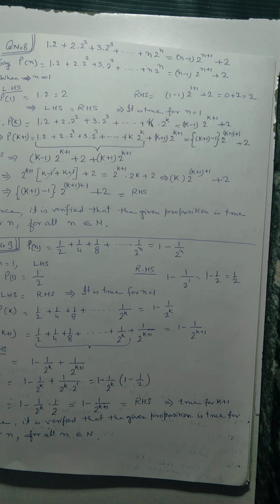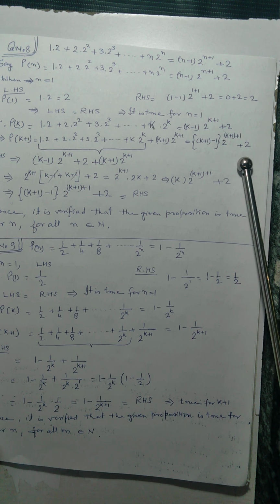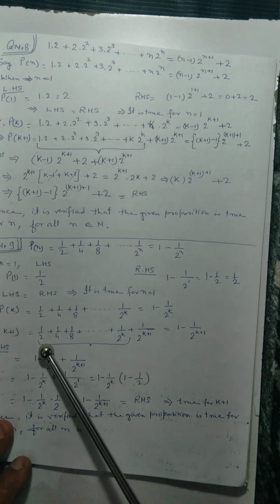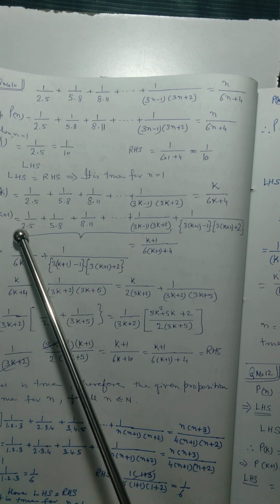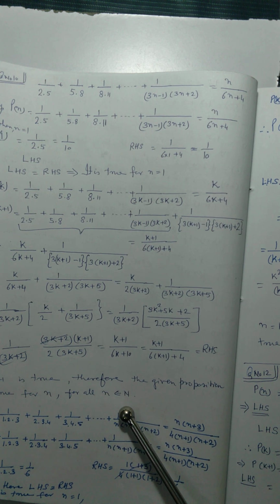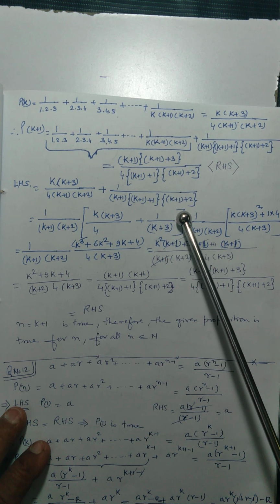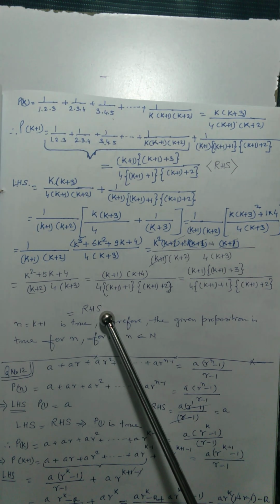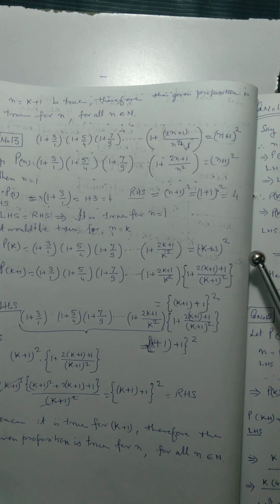CBSE mathematics class 11th chapter 4 exercise 4.1 question 8 to 12